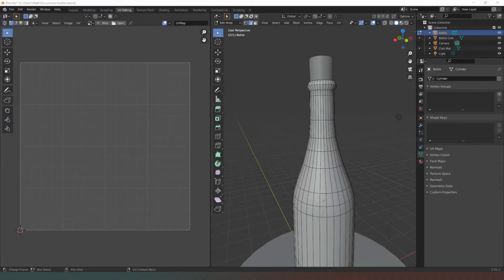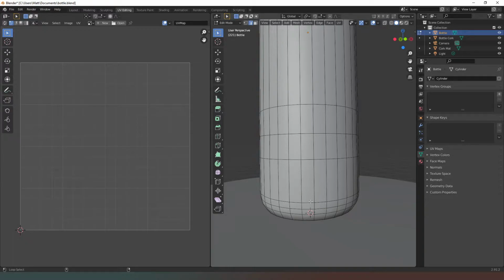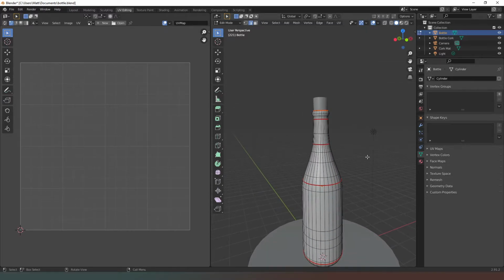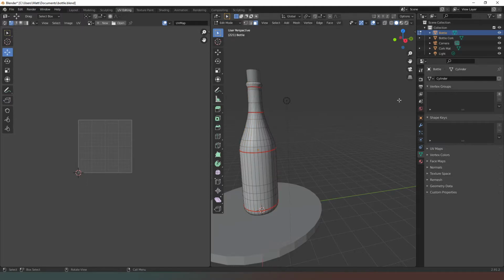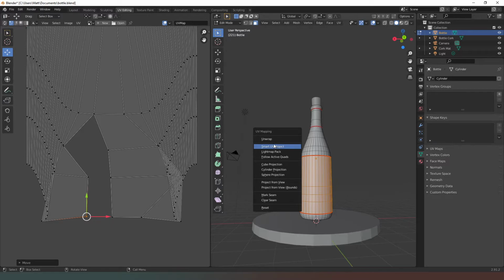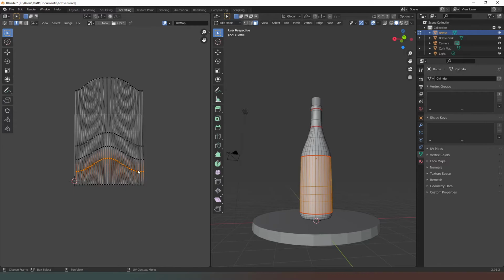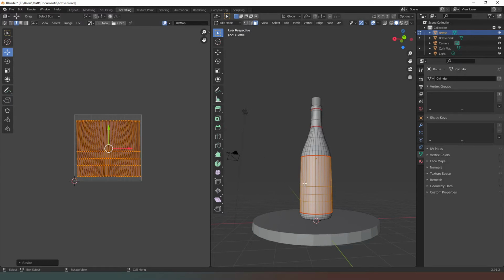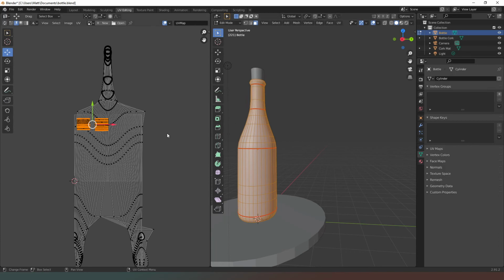[Blender] Beginner training #16 More Unwrapping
Links